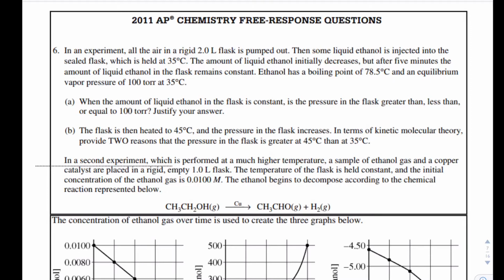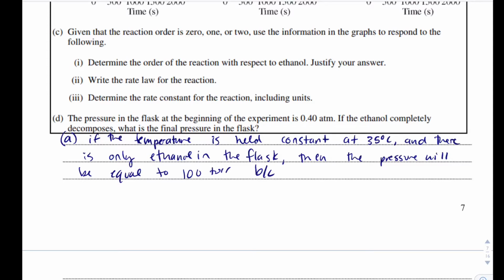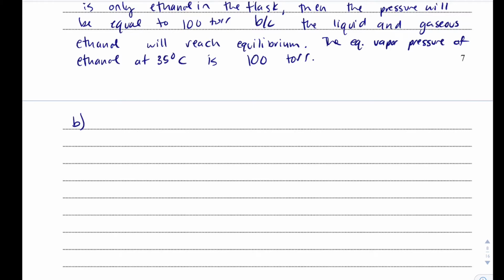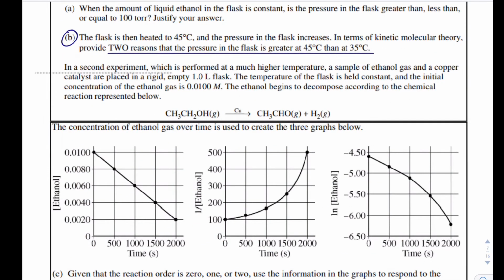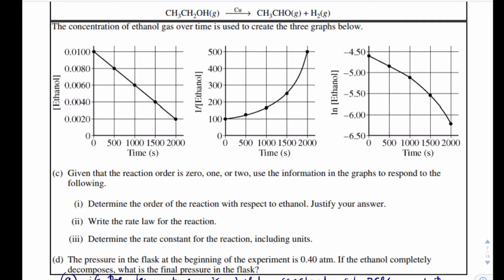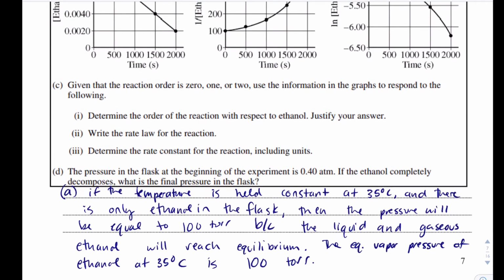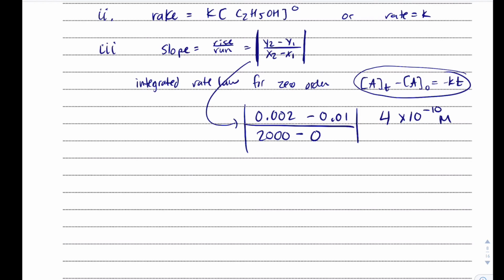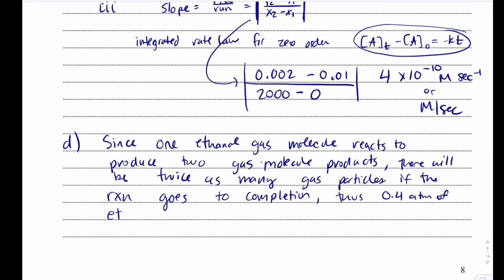2011 AP Chemistry FRQ number 6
Video goes over question number six from the 2011 AP chemistry free response questions